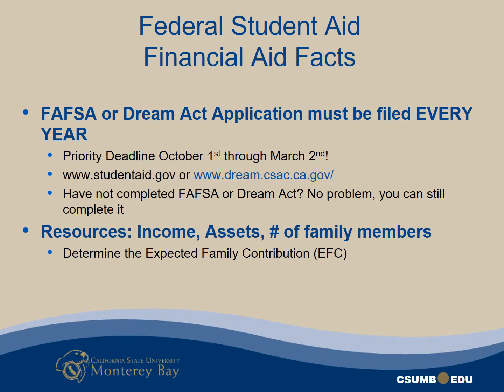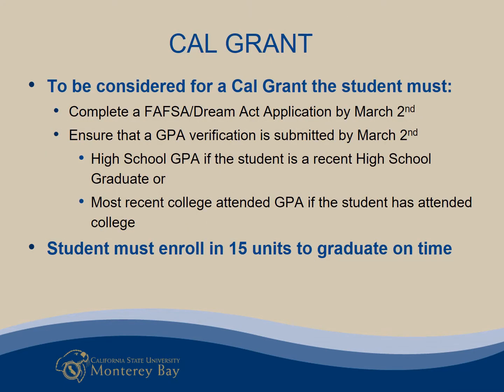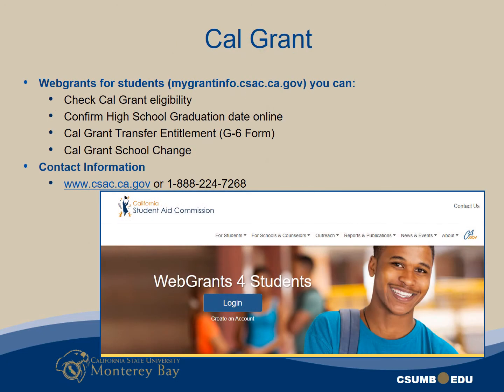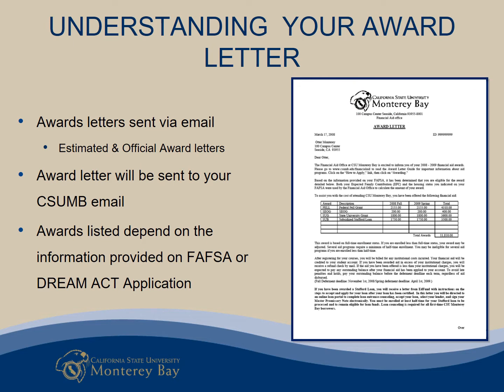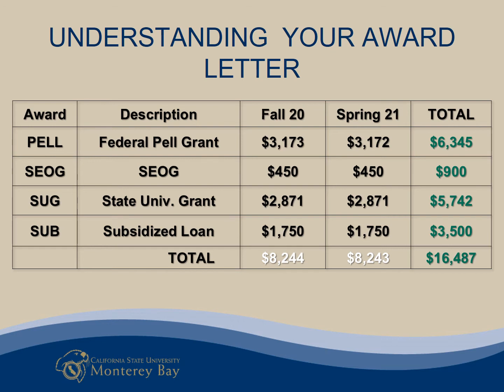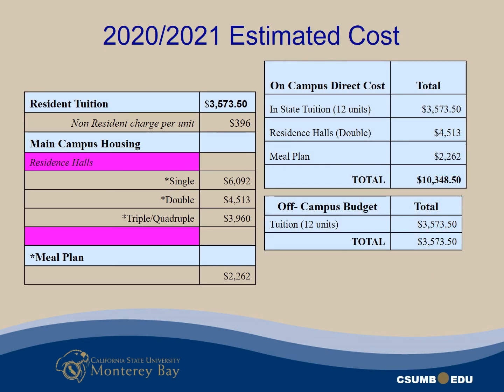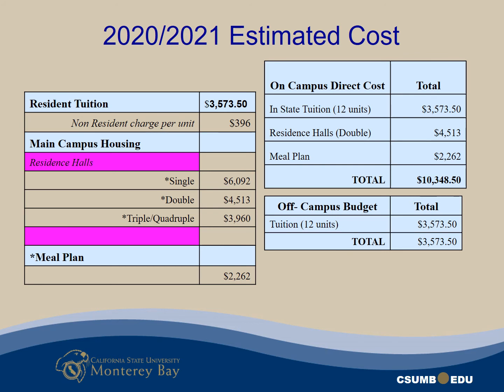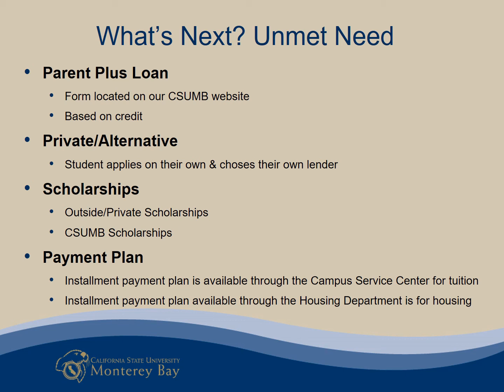Discovery CSUMB English